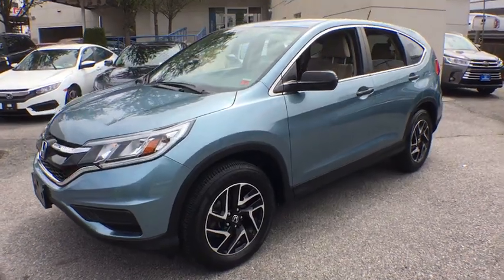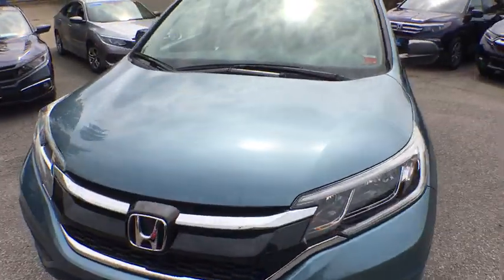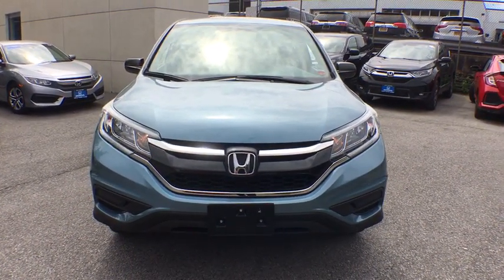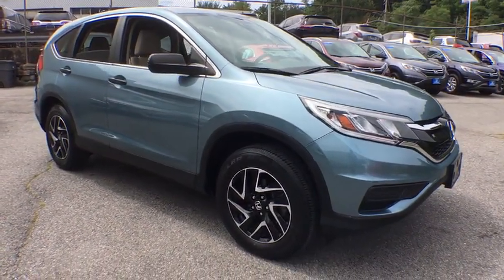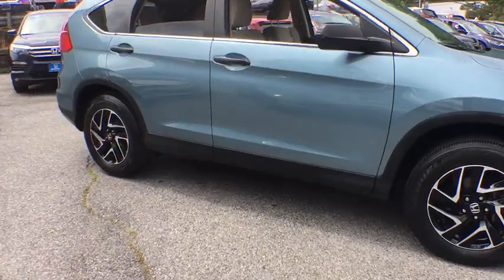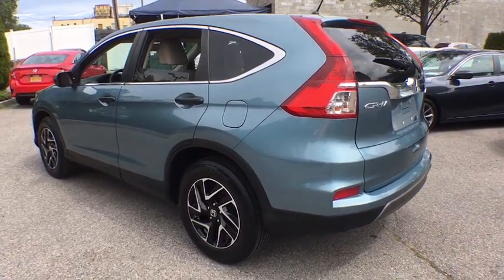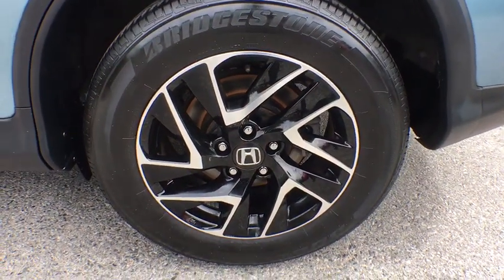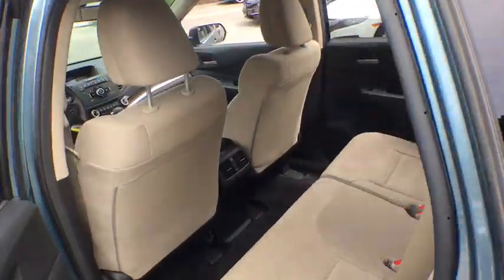2016 Honda CR-V White Plains, New Rochelle, Westchester, Scarsdale, Greenwich, NY U29998L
Obsidian Blue Pearl Used 2016 Honda CR-V available in White Plains, New York at White Plains Honda. Servicing the New Rochelle, Westchester, Scarsdale, and Greenwich, NY area.

CARFAX One-Owner. Clean CARFAX. Certified. Green 2016 Honda CR-V SE AWD CVT 2.4L I4 DOHC 16V i-VTEC AWD.brbr**No Games**No Gimmick** The price you see is the price you pay at White Plains Honda. No other dealership will treat you like family the way we do here, we've got an excellent customer satisfaction rating. Recent Arrival! Odometer is 13473 miles below market average! 25/31 City/Highway MPGbrbrHonda Details:brbr * 182 Point Inspectionbr * Roadside Assistance for the duration of the Certified Pre-Owned Limited Warranty. Up to two complimentary oil changes within the first year of ownership. SiriusXM 90-Day Trialbr * Warranty Deductible: $0br * Powertrain Limited Warranty: 84 Month/100,000 Mile (whichever comes first) from original in-service datebr * Vehicle Historybr * Roadside Assistancebr * Limited Warranty: 12 Month/12,000 Mile (whichever comes first) after new car warranty expires or from certified purchase date (for HondaTrue Certified program), 24 Month/50,000 Mile (whichever comes first) beginning at the expiration of new vehicle Limited Warranty, if purchased within new vehicle limited warranty period (for HondaTrue Certified+ program)br * Transferable WarrantybrbrAwards:br * ALG Residual Value Awards * 2016 IIHS Top Safety Pick+ (With Touring Model) * 2016 KBB.com Brand Image Awardsbr2016 Kelley Blue Book Brand Image Awards are based on the Brand Watch(tm) study from Kelley Blue Book Market Intelligence. Award calculated among non-luxury shoppers.  Kelley Blue Book is a registered trademark of Kelley Blue Book Co., Inc.brCertified vehicles includes preowned 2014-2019 Hondas with less than 80k miles. DUE TO OUR HIGH INVENTORY TURNOVER, IT MAY BE POSSIBLE THAT A LISTED VEHICLE MAY BE SOLD. IF SO, WE WILL PRESENT YOU WITH SIMILAR VEHICLES AT A SIMILAR PRICE. To find the best value, we do the research before you do. We strive to provide you with the best value on every vehicle. Family operated since 1929, our success is due to being a highly customer centric dealership, attending to your every need.brbrReviews:br * Exceptional fuel economy compared to other crossovers; plenty of adult-sized room in both seating rows; more cargo capacity than most rivals; rear seatbacks fold flat at the tug of a lever; appealing roster of tech and safety features. Source: Edmunds